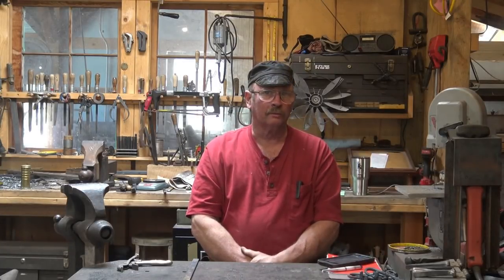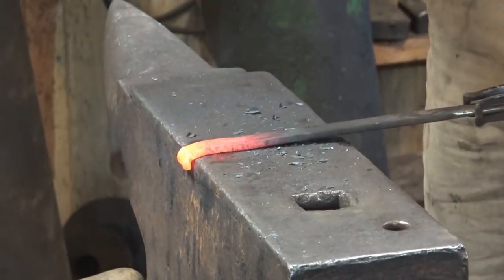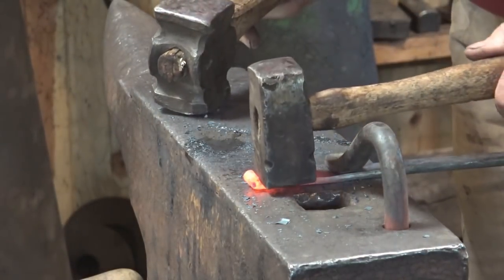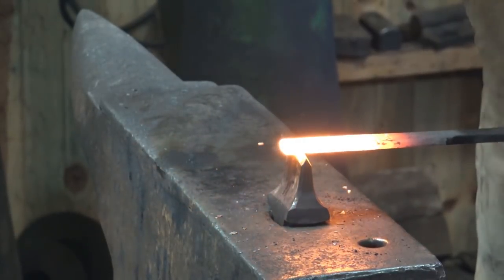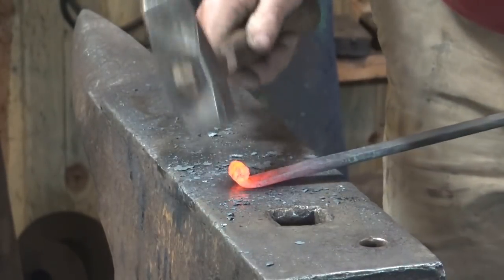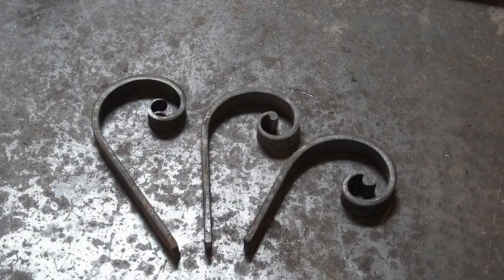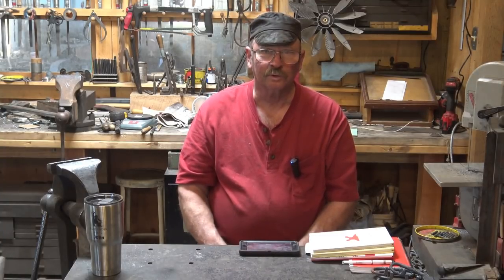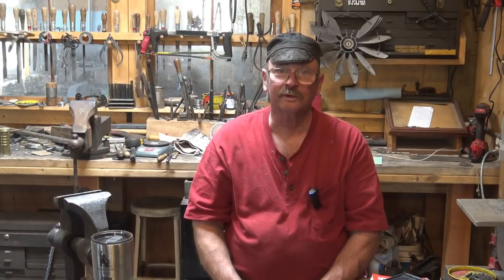Forging a snub end scroll - ornamental ironwork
There are many different elements that can be used to enhance the appearance of a forged scroll.  Today we will look at a simple snub end scroll and explore two options for creating the snub